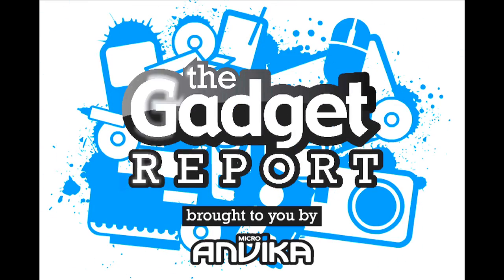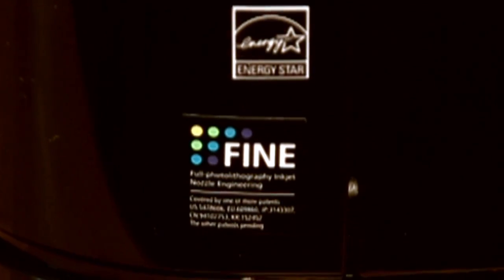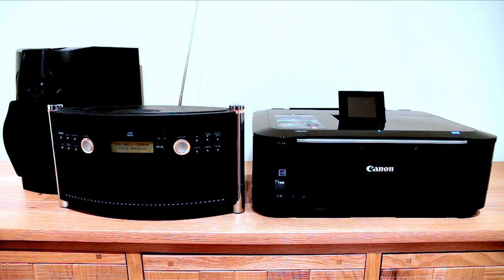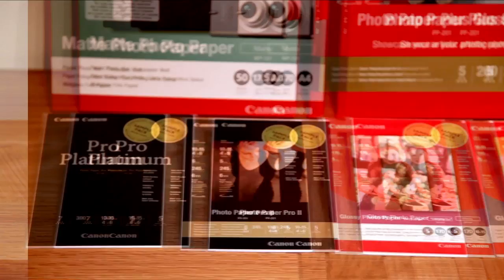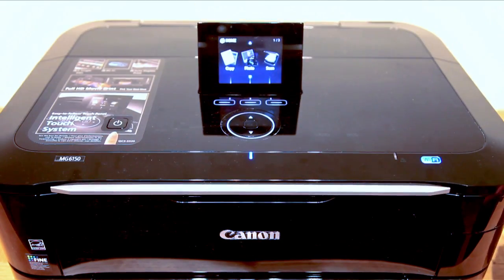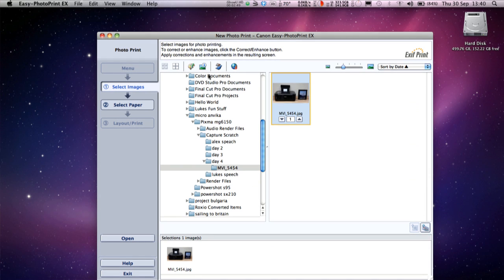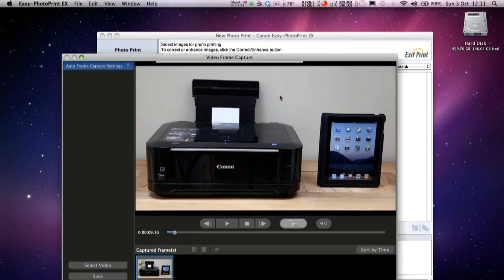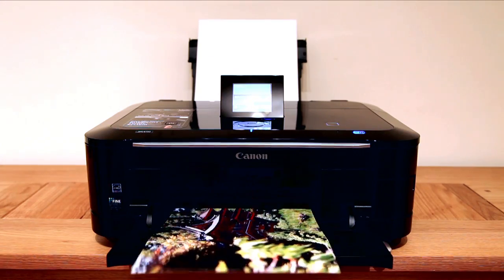Unboxing the Canon Pixma MG6150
The Gadget Report -  Unboxing the Pixma MG6150